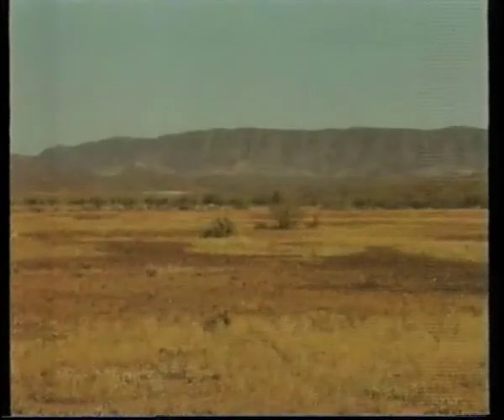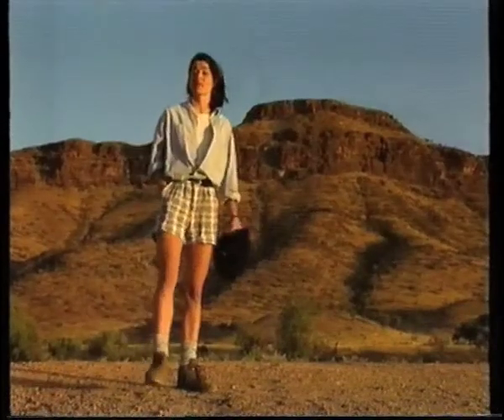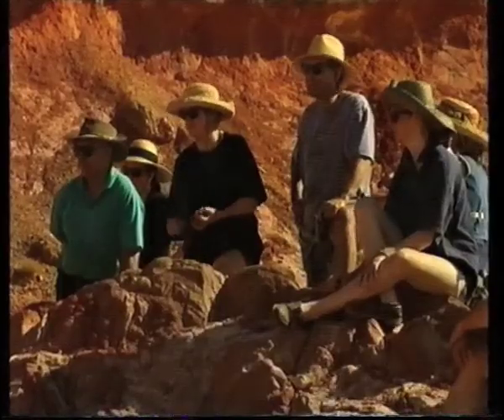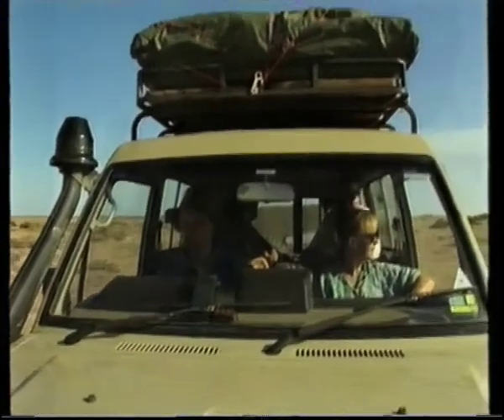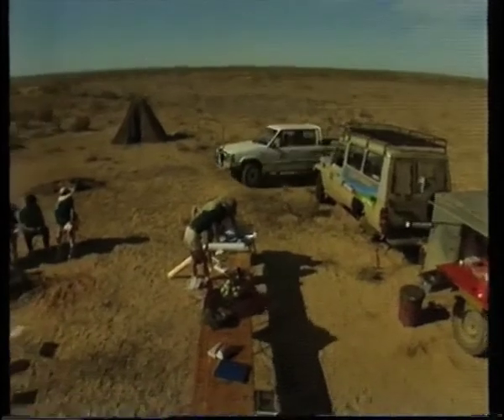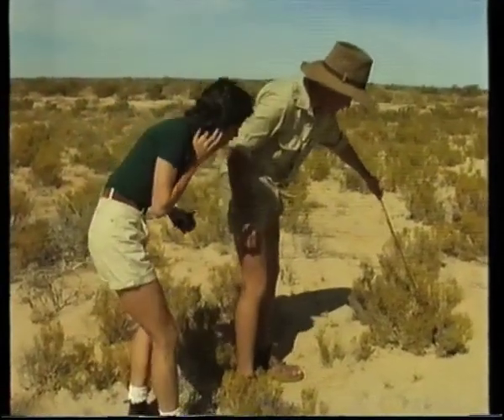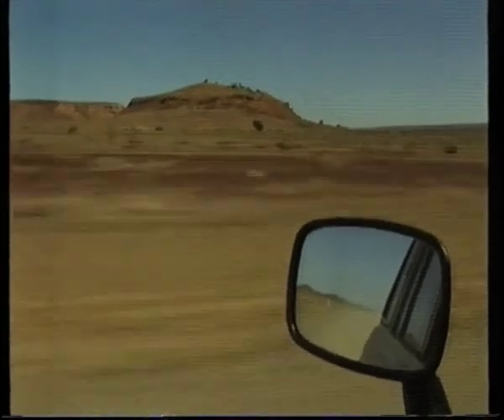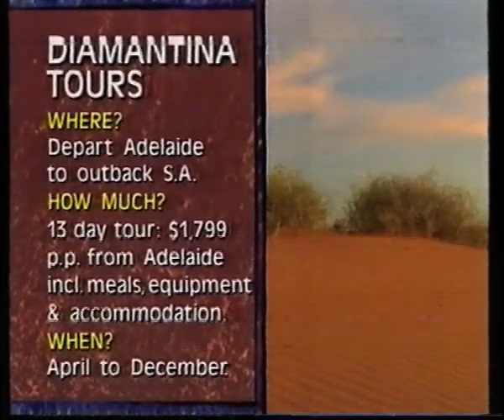Diamantina Ultimate Outback from Getaway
In 1992, Channel 9 filmed a Diamantina Ultimate Outback expedition.